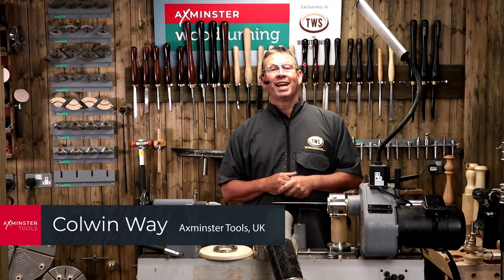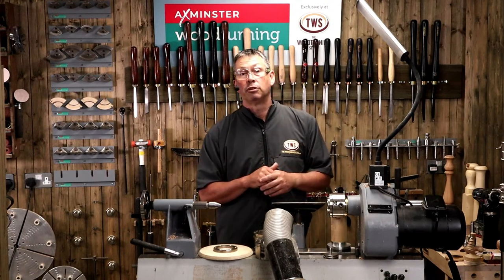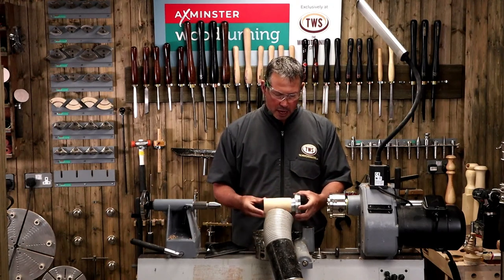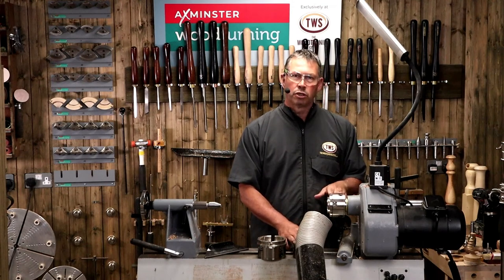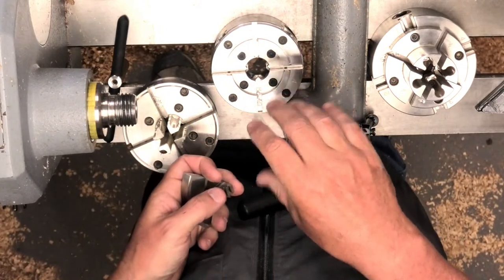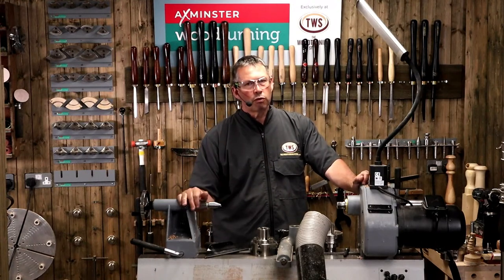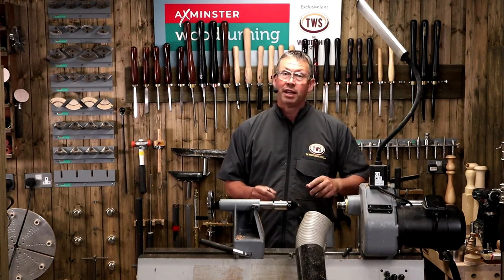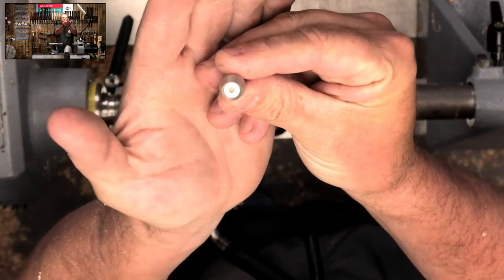Axminster Woodturning Live Stream with Colwin Way, May 31, 2023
This session Colwin will talk about the different types of dovetail jaws, live centers, drive centers and long boring tool. He will explain the C Dovetail Jaw attachments including faceplate ring, screw chuck, eccentric chuck, etc.
Colwin will turn a project using the Axminster Woodturning Long Hole Boring Bit & Handle complete with the Hollow Live Centre with Chip Ejection and the Counterbore Drive.

The Woodturning Store YouTube channel is dedicated to bringing you tips and how-to videos for woodturning as well as product knowledge videos. Educating brings us joy and we want to help you further your knowledge and skills of Woodturning and Woodworking as a whole.

where you can find all the supplies and tools we use in our videos.